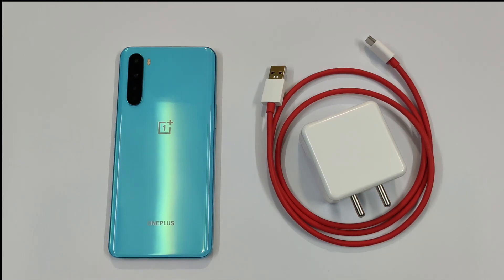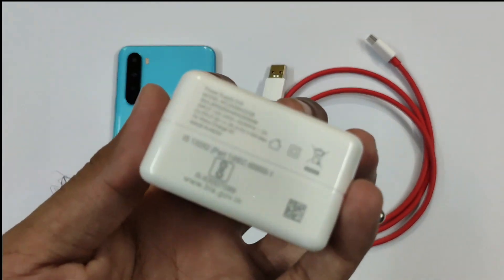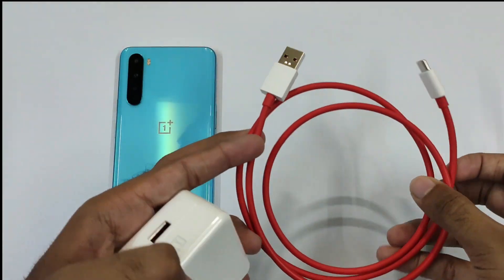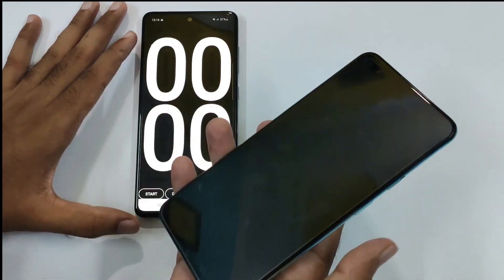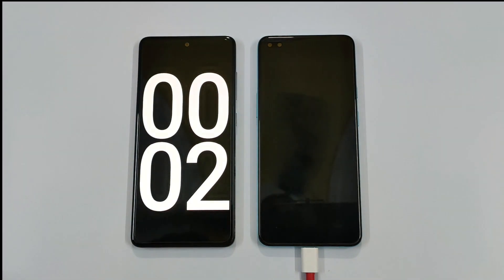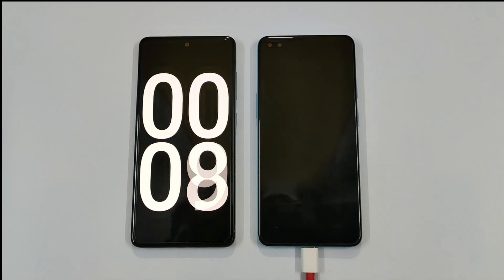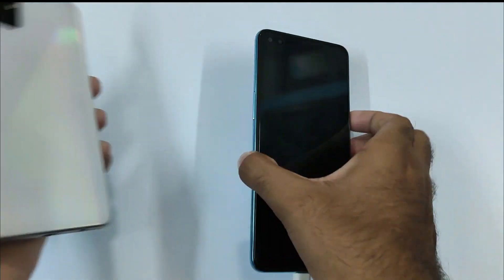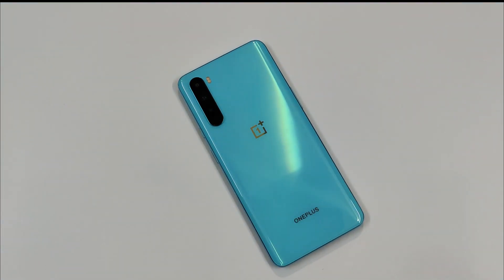OnePlus Nord BATTERY CHARGING TEST USING WARP CHARGE 30T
in this video I will do the battery charging test of oneplus nord using warp charger 30T. I hope you will like this video.